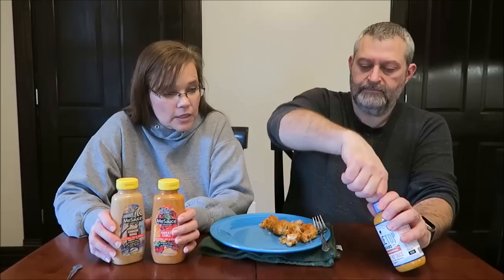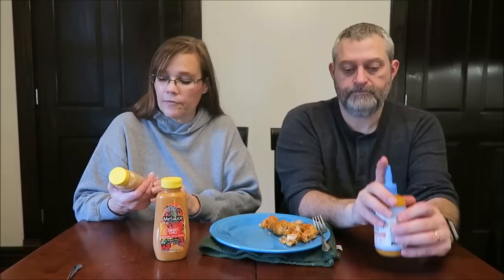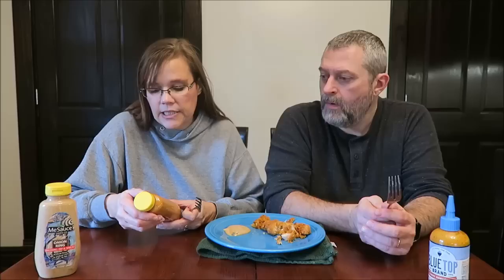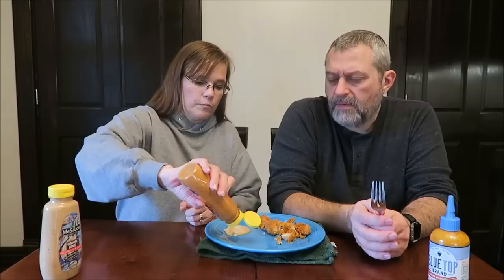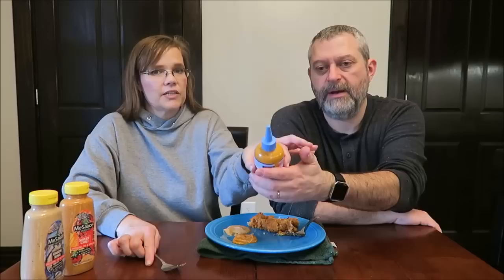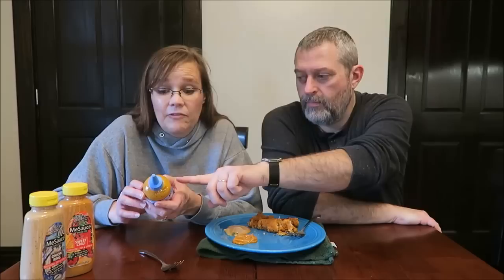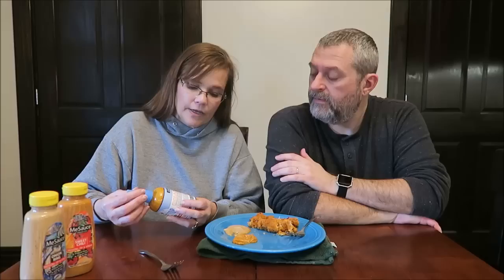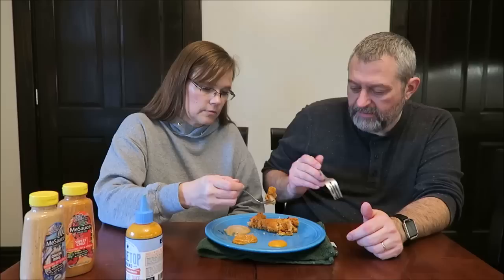Blue Top Brand Curry Habanero Creamy Hot Sauce & Me Sauce Onion Ring and Sweet Chili Review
This is a taste test/review of the Blue Top Brand Curry Habanero Creamy Hot Sauce, Me Sauce Onion Ring and Me Sauce Sweet Chili Dressing, Dip and Spread. These were mailed to us from Laurie in Texas!
* Blue Top Brand Curry Habanero Creamy Hot Sauce 1 tbsp. (14g) = 70 calories
* Me Sauce Onion Ring and Sweet Chili 15g = 80 calories